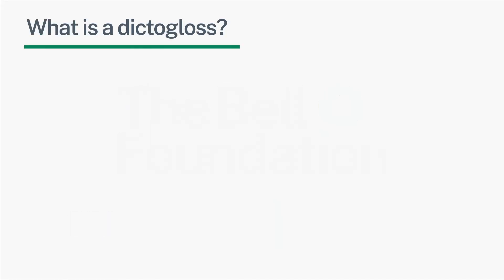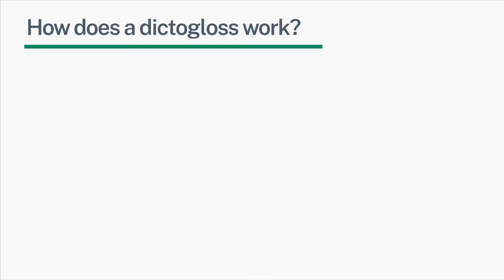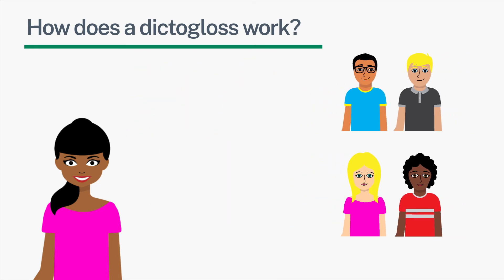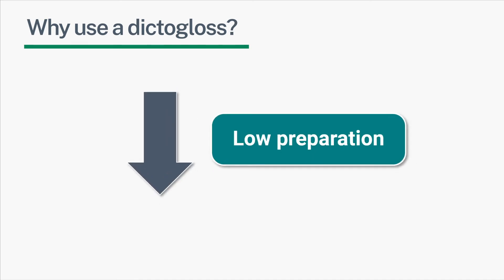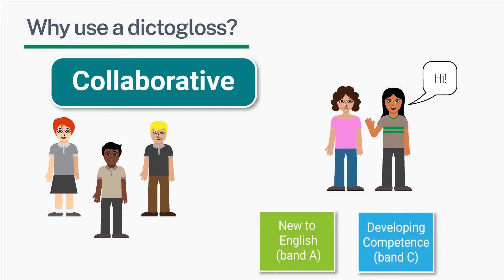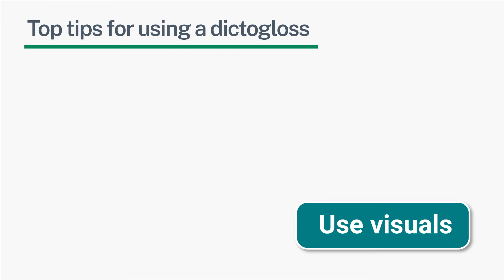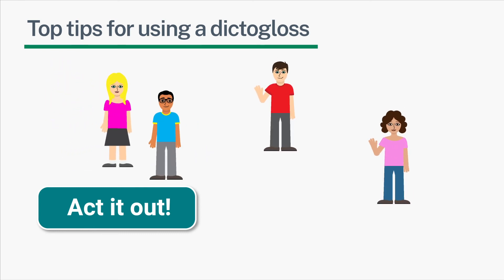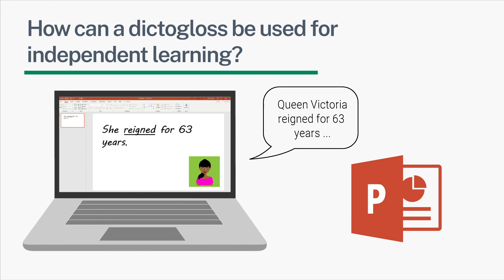Great Ideas: Dictogloss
This is one of a series of videos by The Bell Foundation for school practitioners featuring some Great Ideas of how to support the teaching and learning of pupils who use EAL within the integrated classroom. The videos provide a short, easy to access overview of the EAL strategies featured on the Great Ideas pages on The Bell Foundation website. If you wish to find out more, please follow the links below to the relevant pages: